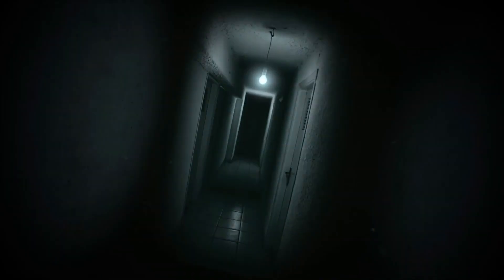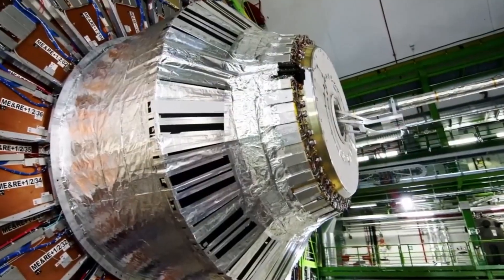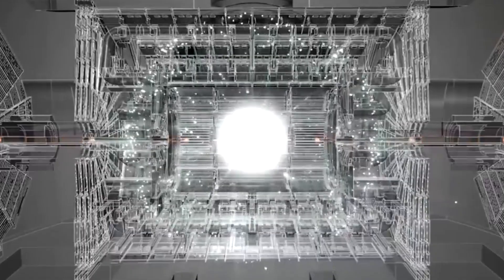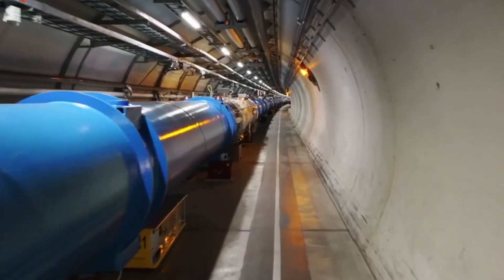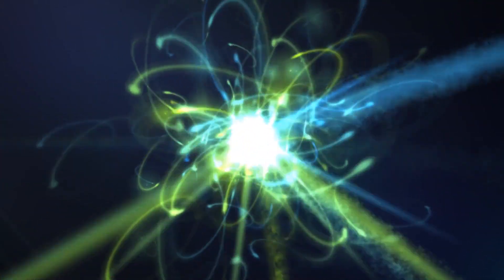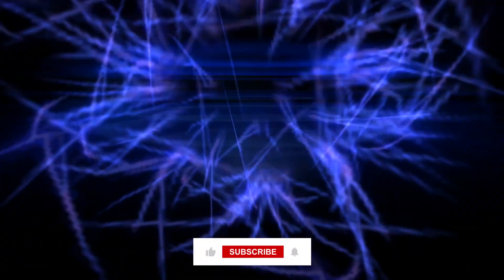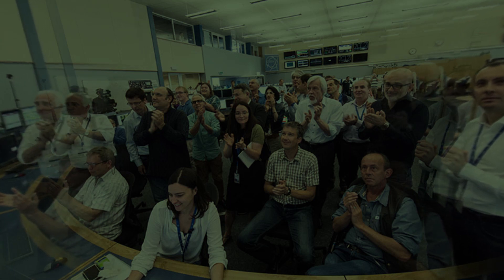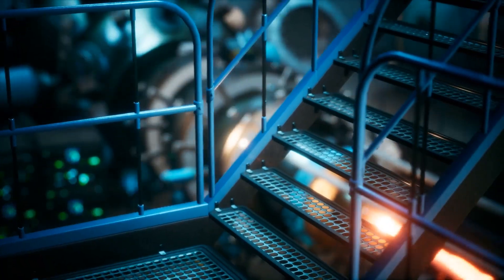Scientists Detected Ghost Particle Inside the Large Hadron Collider For The First Time!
For the first time, CERN scientists utilizing the Large Hadron Collider discovered evidence that something behaves similarly to a particle accelerator. So, what do the researchers find out? What makes it a ghost and not something else? To what extent should we be alarmed by this new information? With this video, we fill you in on the latest discovery made by scientists using the massive hadron collider.